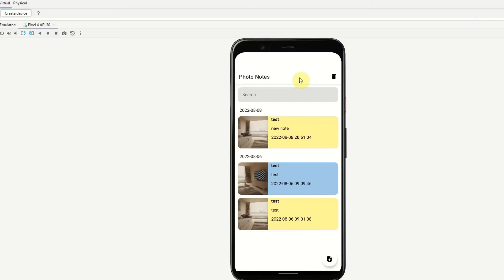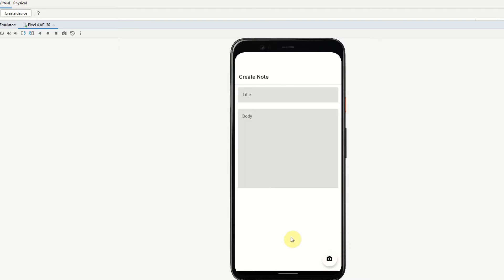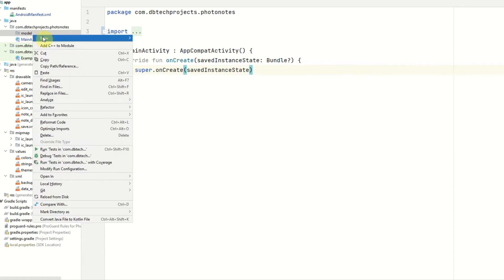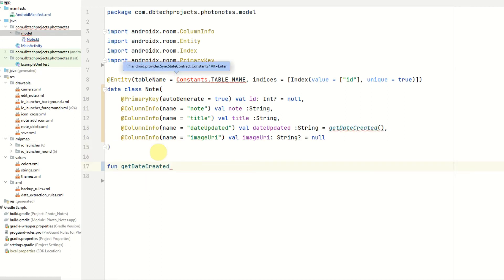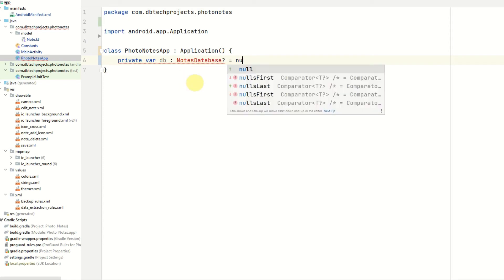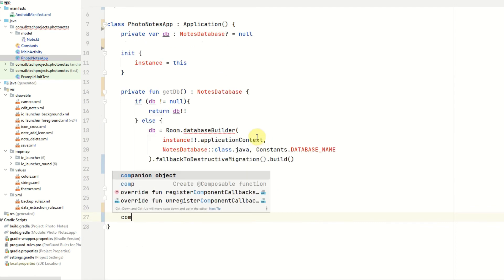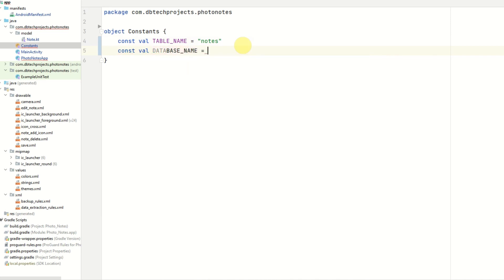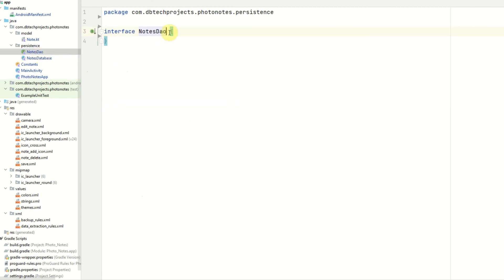Android Jetpack Compose Notes app with Photos Part 1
In this video, I will be introducing my new course where I will teach you how to build a full android app notes app using Jetpack Compose and Kotlin from start to finish that covers the following topics.

Jetpack Compose, ViewModel, Navigation, Room DB, Coroutines, LaunchedEffect, Image loading with Coil.

Timestamps
(00:00) Demo and Setup
(05:00) Note Model
(08:40) Constants
(09:23) Application Class
(15:40) Room Database